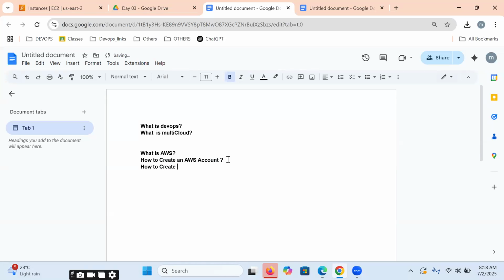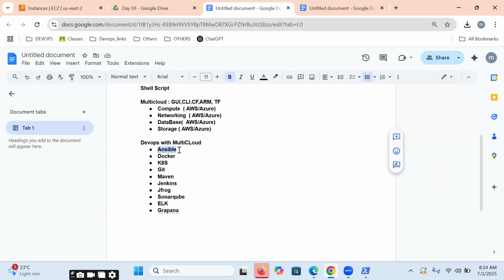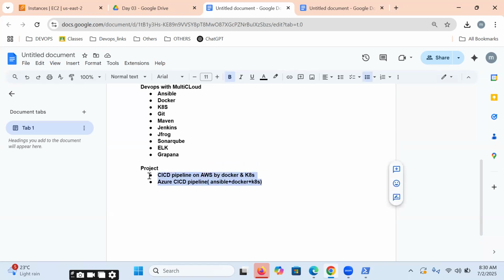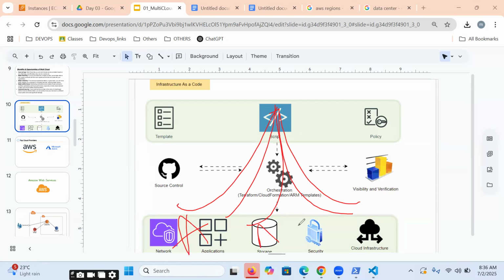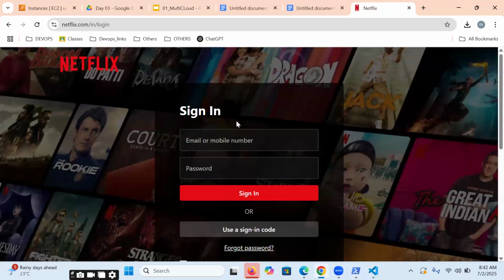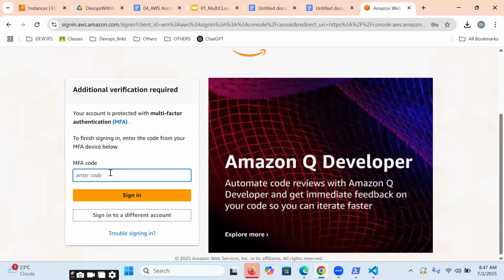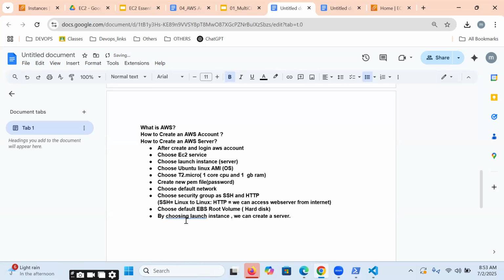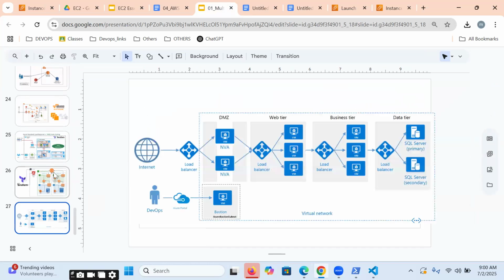DEVOPS with Multi Cloud (AWS + AZURE) tutorials || Demo - 3 || by Mr. Maha On 02-07-2025 @8AM IST